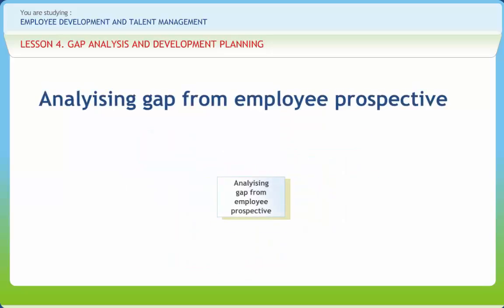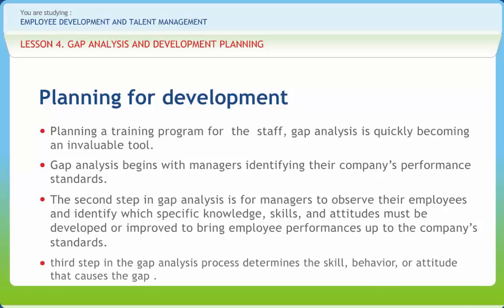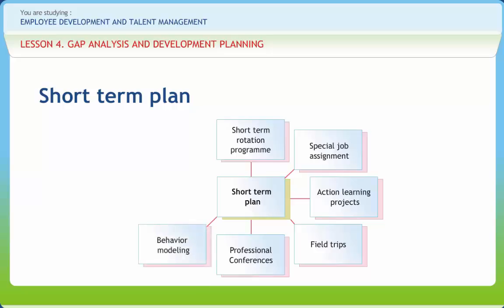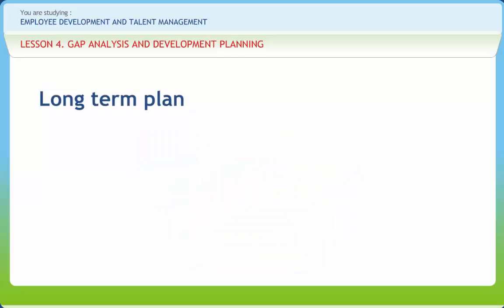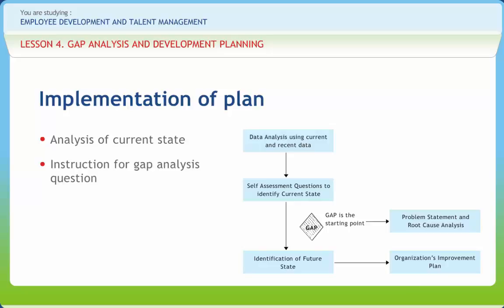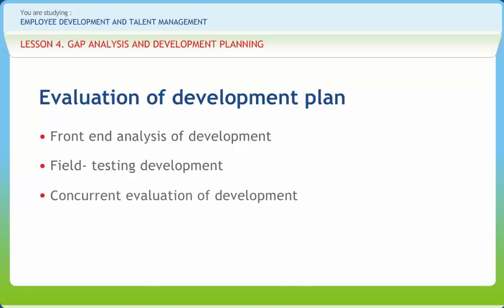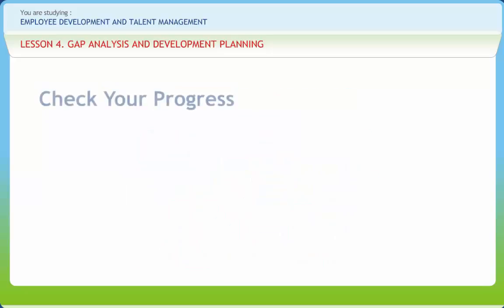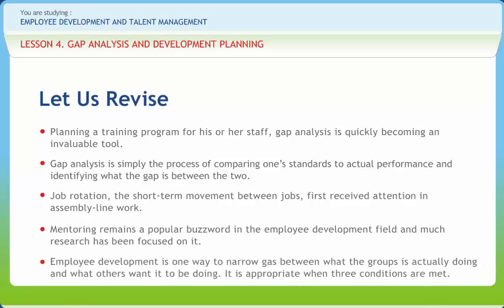Employee Development and Talent Management 04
Talent Management is a set of integrated organizational HR processes designed to attract, develop, motivate, and retain productive, engaged employees. The goal of talent management is to create a high-performance, sustainable organization that meets its strategic and operational goals and objectives. The content of the course-ware follows the following structure

1.Introduction To Talent Management
2.Recruiting Talent
3.Process Of Employee Development
4.Gap Analysis And Development Planning
5.Methods Of Development
6.Performance Management System